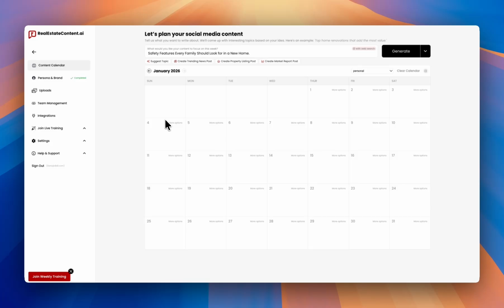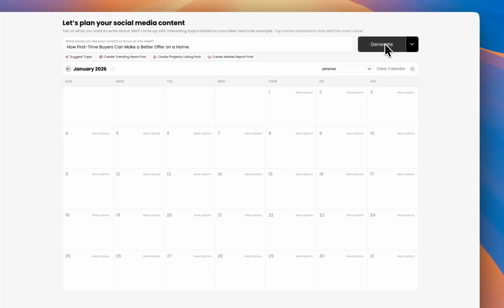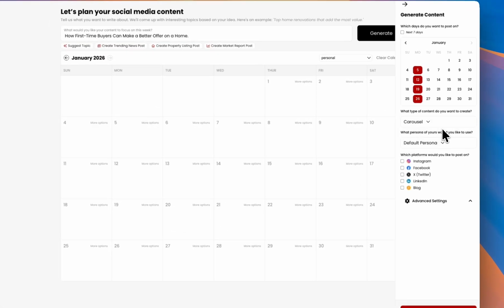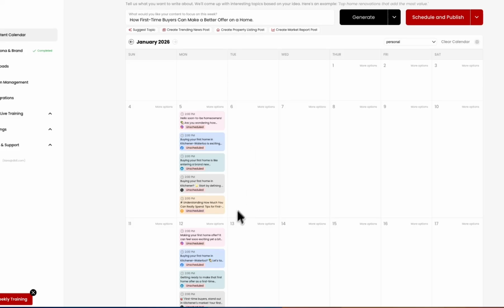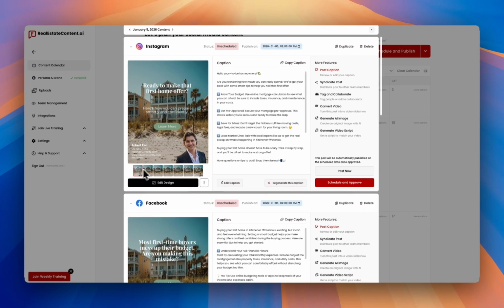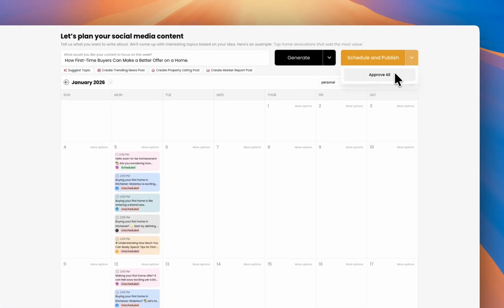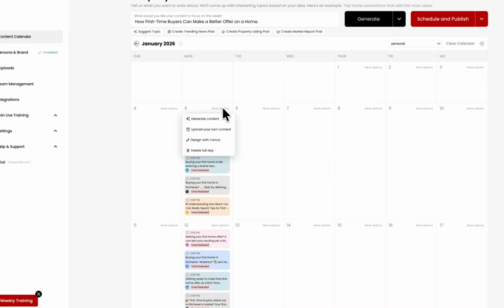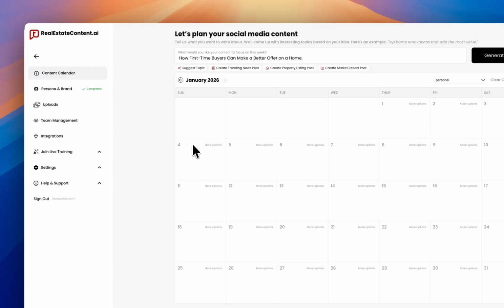3. Generating and Scheduling Content with RealEstateContent.ai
How to Generate and Schedule Content with RealEstateContent.ai

In this step-by-step tutorial, we walk through how to generate and schedule content using RealEstateContent.ai — from selecting the right topics to getting posts approved and published across multiple platforms.

What’s covered in this tutorial:
• How to generate content that aligns with your Persona
• Selecting your posting days (up to 7 at a time) and spacing out generations
• Choosing post types: Carousel, Reel, or Static (with visual examples)
• Selecting platforms during generation (Instagram, Facebook, LinkedIn, X/Twitter, Blog)
• How to track the generation process and know when your content is ready
• Platform color coding:
X/Twitter = Grey
Blogs = Yellow
• Understanding platform-optimized content — each post is tailored per channel

Scheduling & Approval:
• The difference between unscheduled and scheduled posts
• How to approve & schedule a single post
• How to “Post Now”
• Bulk approve & schedule options
• How to delete a post, a full day, or clear all unscheduled posts from the month

Pro Tips:
*Once a post is scheduled, it’s locked in — you’ll need to unschedule it to make final edits
*Facebook does not support carousels — these will default to either a static image or a Reel depending on your selection

RealEstateContent.ai is an AI-powered social media platform built for real estate professionals, helping agents, teams, and mortgage brokers create, schedule, and automate high-quality real estate content across Instagram, Facebook, LinkedIn, and more.